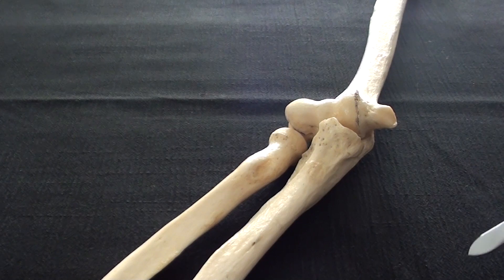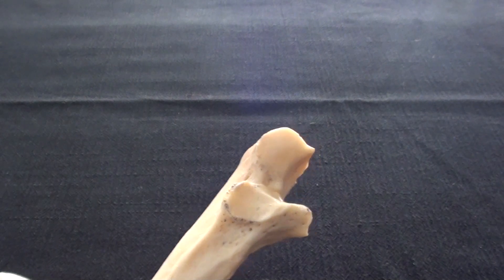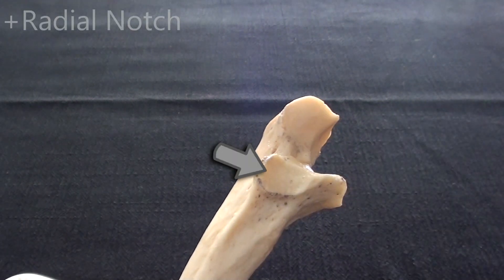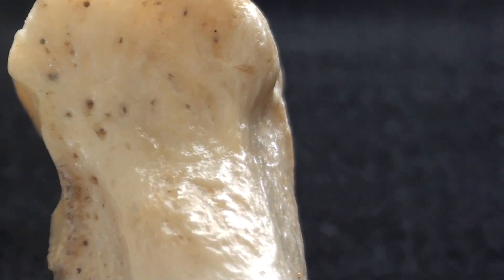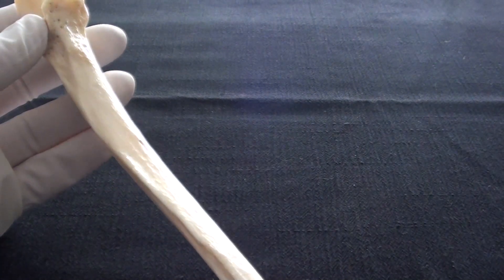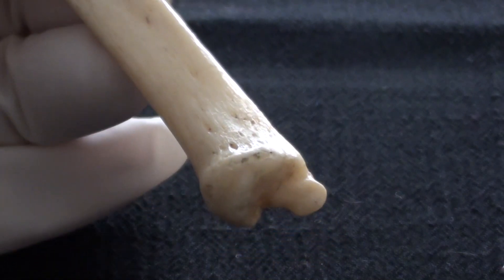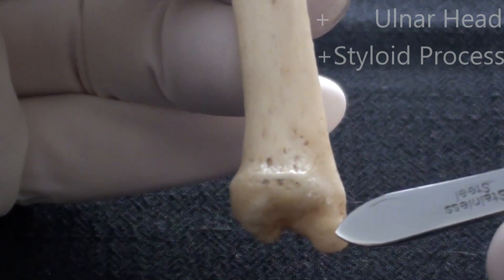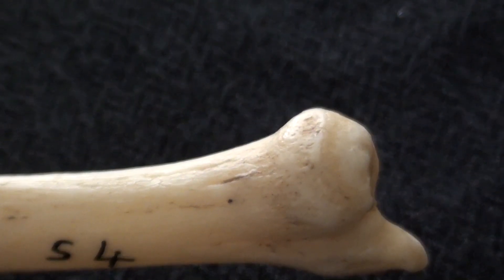The Ulna - Skeleton of the upper limb - Anatomy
A video describing the ulna.